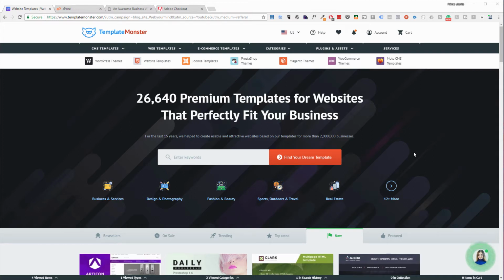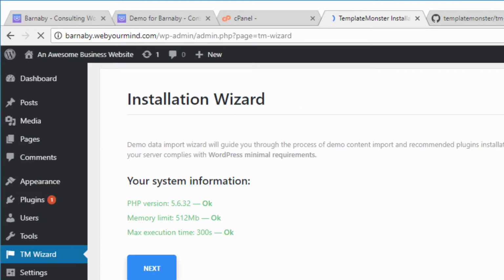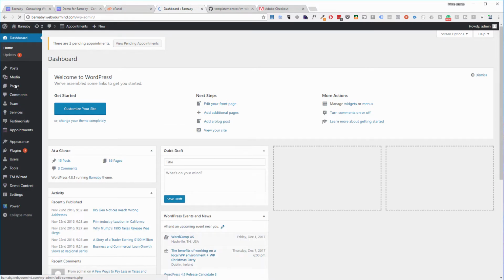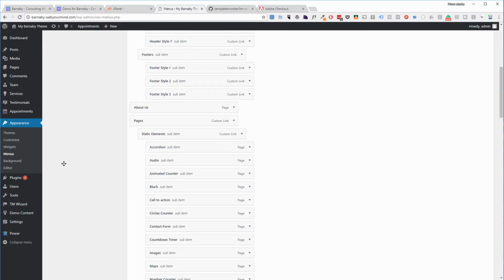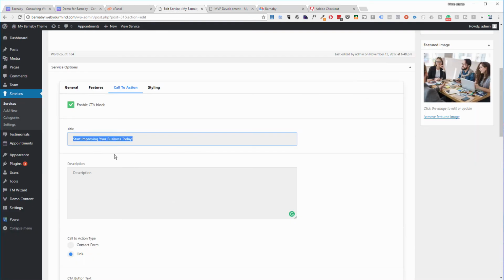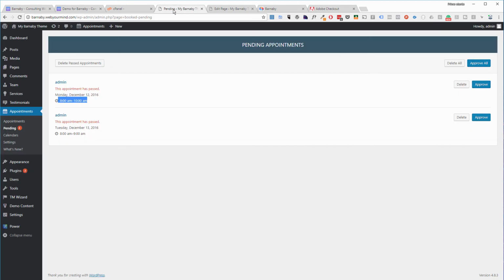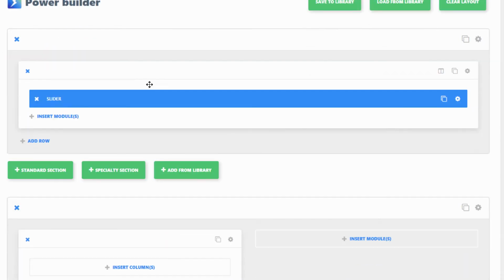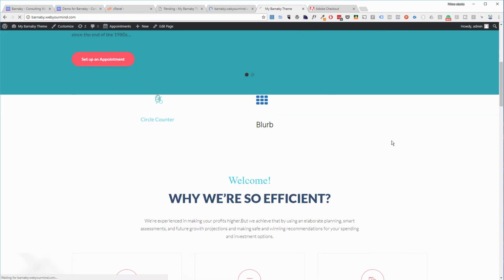How to create a WordPress Website in 2018 - Barnaby Theme WordPress Website Tutorial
How to create a WordPress Website using Barnaby -  2018 Theme Tutorial

Our friends at TemplateMonster asked us to review Barnaby, a fantastic WordPress premium theme.

I have decided to give you an honest review, so I didn't look too much at the theme before recording. In this WordPress tutorial, you'll learn how to install the theme, customise it and use different Barnaby modules like Services and Teams.

In this WordPress Theme Tutorial you will learn:

1. How to Install the Barnaby - a WordPress Template on your WordPress Website

2. How to configure Premium WordPress modules (with Barnaby) like Services and Team

3. How to customise your WordPress pages with a super cool visual composer